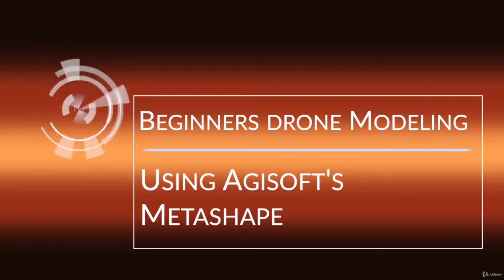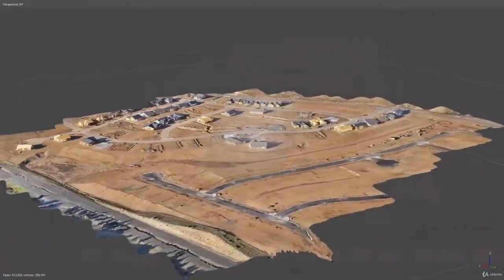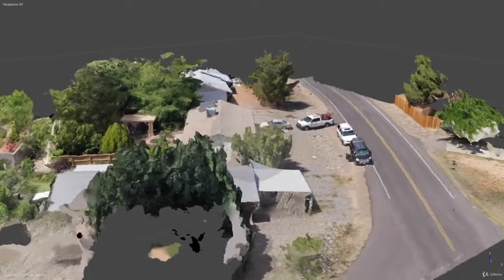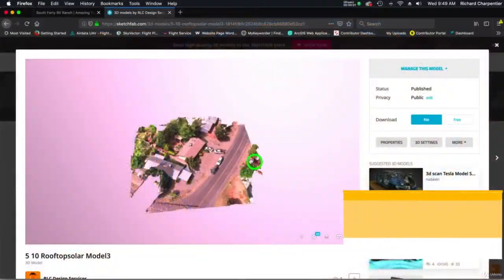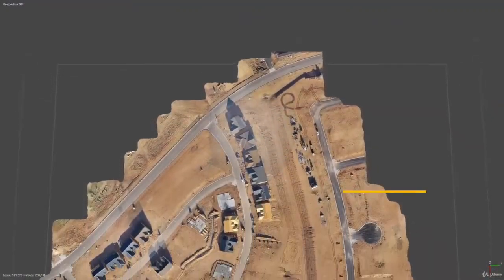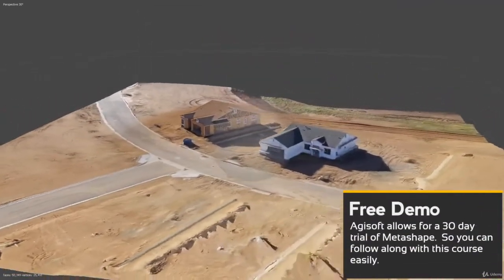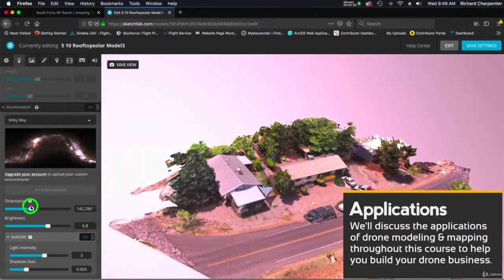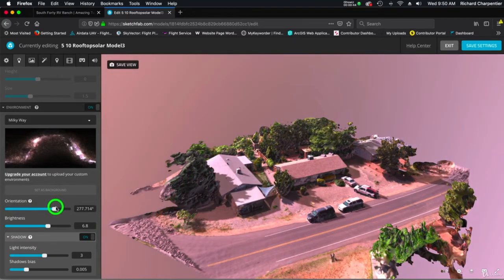Introduction to 2 & 3D Drone Modeling With Agisoft Metashape - learn Drone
What you'll learnIn this course students will learn about creating Drone Models and Maps with Agisoft MetashapeStudents will be shown drone modeling capture applicationsStudents will be exposed to the process of autonomous drone flight for building 2D and 3D ModelsStudents will learn about Metshape's Standard and Pro versions and the differences between themStudents will learn about Digital Elevation Models, Orthomosaic Models, and 3D Models made with MetashapeStudents will be able to practice their own drone models with several image sets included in this course.Beginning students should develop a very good handle on the workflow process from drone to finished model in Metashape.
This course covers 2D & 3D Modeling with DJI drones and Agisoft's Metashape.  In this class students will learn about capturing images with their DJI drones for creating models.  Students will then walk through the process of generating 2D & 3D models with a software package known as Metashape, developed by Agisoft.The basic principles of Drone Modeling will be covered in this course.  Capture images, import to a modeling program, aligning images, generating a point cloud, generating a 3D mesh, and generating a texture file.  Most programs for drone modeling follow this workflow.  So even if you're not a Metashape user, this class will still walk you through the basics of the modeling process.A fair amount of the course will cover capturing drone images for 2D & 3D Models.  We introduce several capture applications and show flight setups for creating models.  If your initial flights aren't good, your model will most likely turn out poorly as well.  So focusing on initial image captures is very important in this course.  We will introduce Metashape Standard Edition and Pro Edition for your modeling process.  While other programs allow you to achieve similar results, their interfaces vary from program to program.  Metashape is easy enough for beginners to work with, and powerful enough for professional drone modeling applications as well.  Ground Control Points and Advanced Modeling TopicsThis course on drone modeling with Agisoft's Metashape is designed for beginners who are interested in generating 2D & 3D Models.  While the course gives a brief over view of manual image alignment and Ground Control Points, it does not get into the great detail and complexity of utilizing Ground Control Points (GCPs).  If you're approaching the professional level of drone modeling you will require a more advanced class than this one.Pilot in Command's ResponsibilitiesIn this course we'll be discussing a lot of automated drone flight.  If you're intending on using a drone for the purposes of mapping and modeling you should have a basic understanding of your drone, the rules and regulations where you're flying, and your personal responsibility as a drone pilot.  This course does not cover basic drone flight principles nor flight regulations, and it's up to you to be aware of flight safety and legal flight requirements.
this is the best Drone course. you can download and watch for free after enroll.